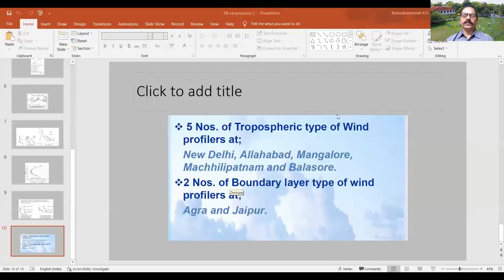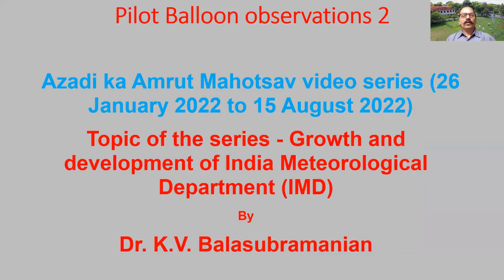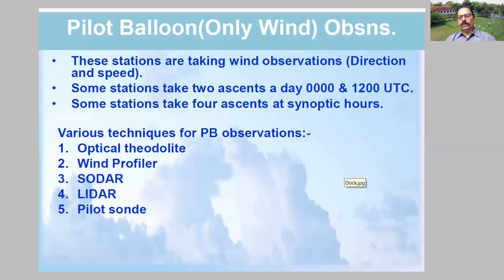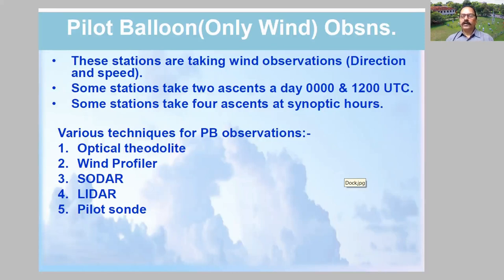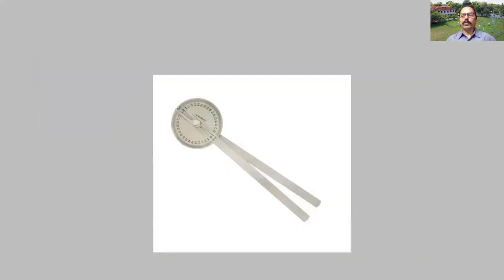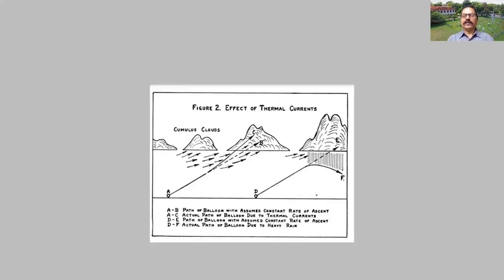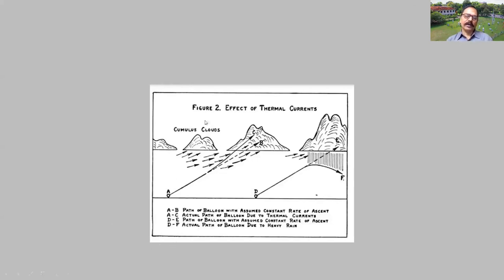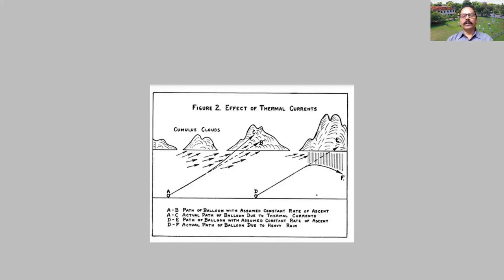Pilot Balloon Observations Part 2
Dr, KVB is explaining about Pilot Balloon Observations